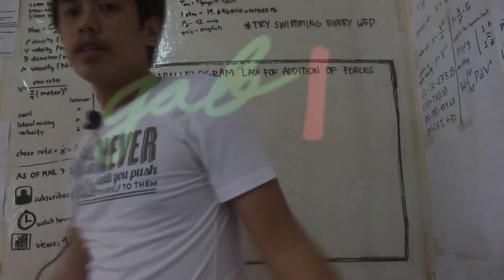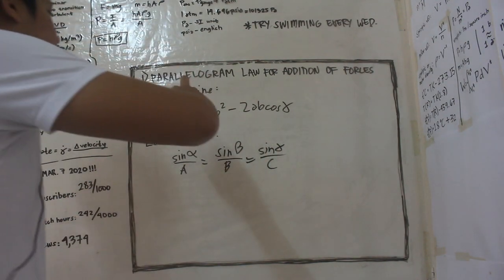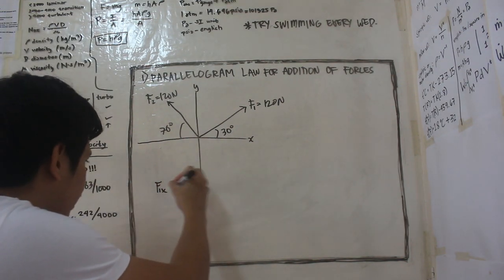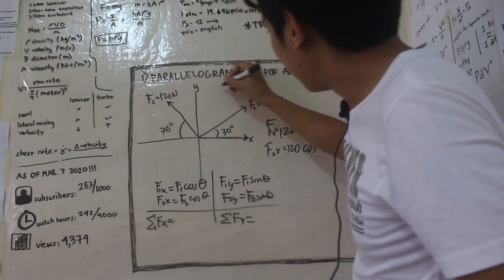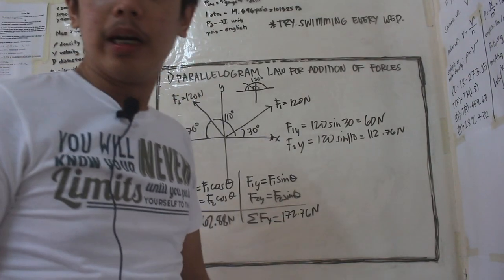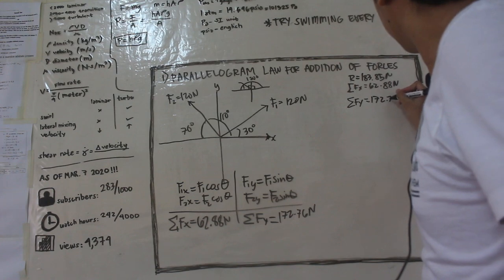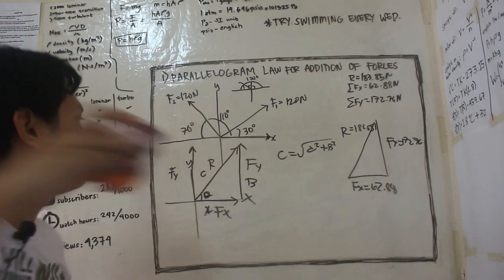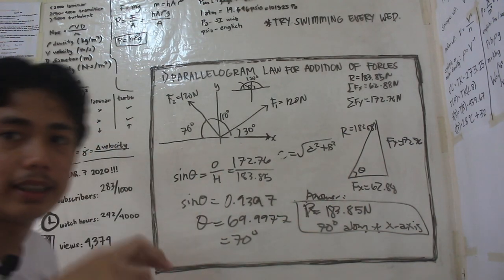ES 10 MECHANICS OF RIGID BODIES PARALLELOGRAM RULE